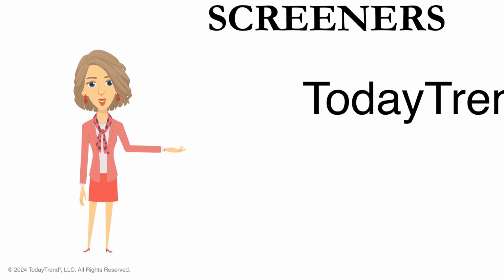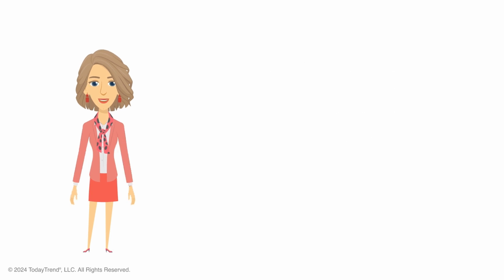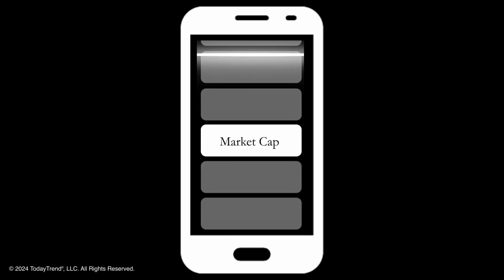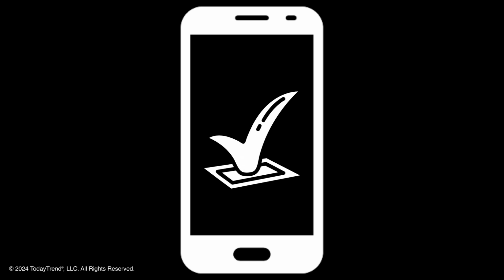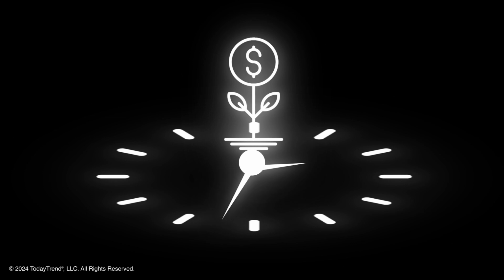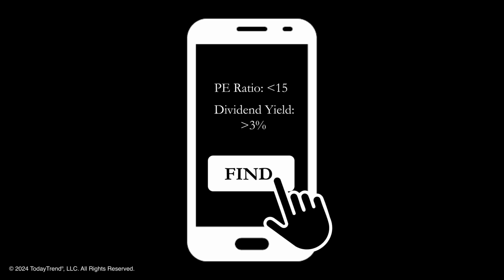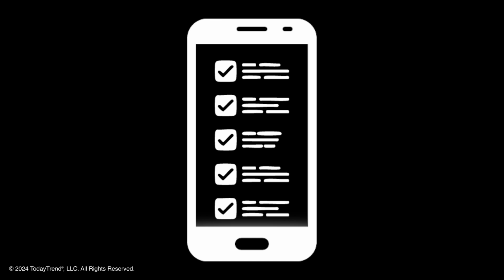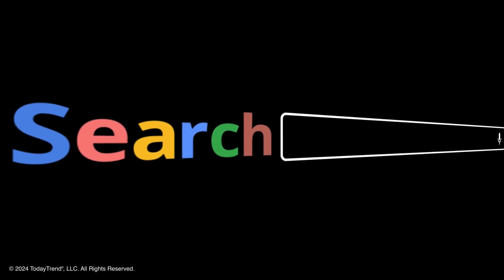Introduction to Stock Screeners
In this video, we’ll introduce you to stock screeners. By the end of this video, you’ll understand what stock screeners are and how to use them to find investment opportunities.